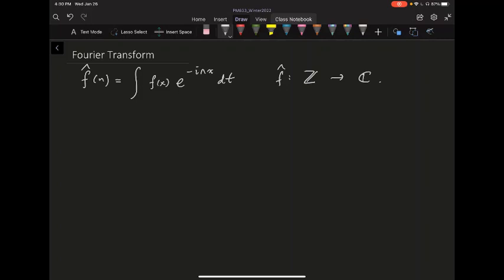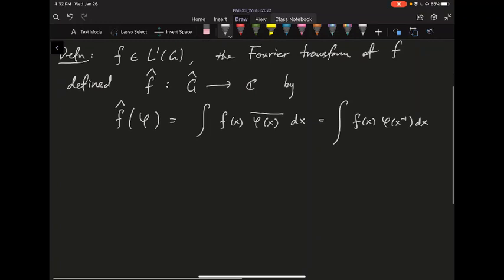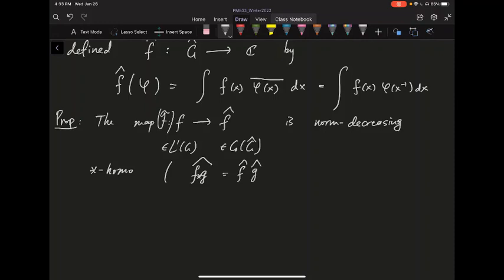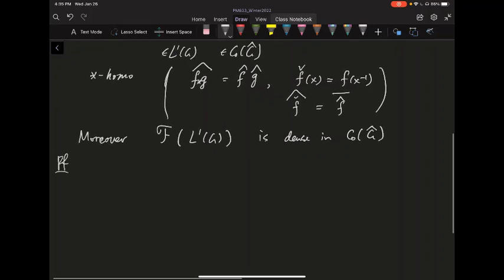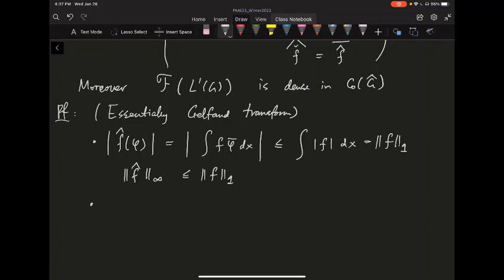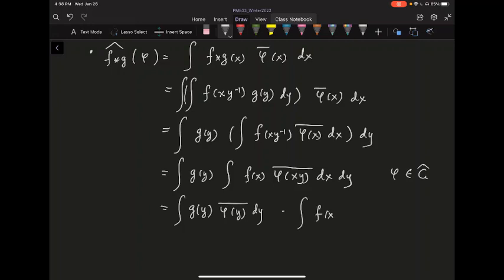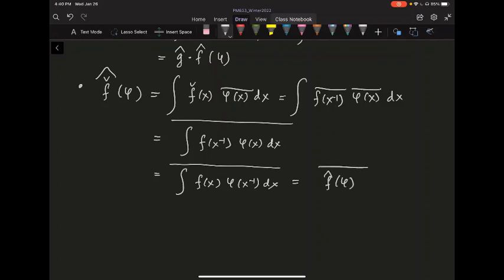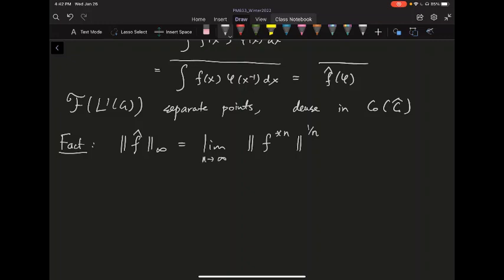Abstract Harmonic Analysis - Lecture 8 part 1